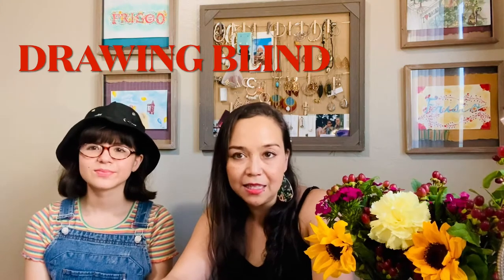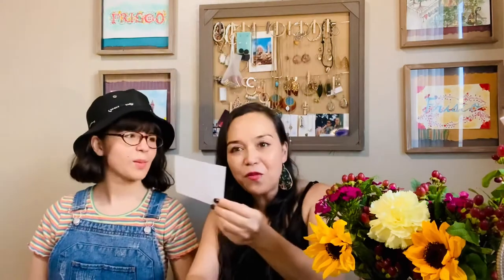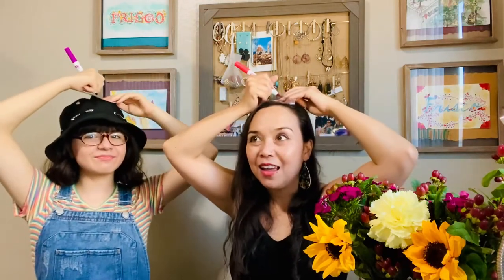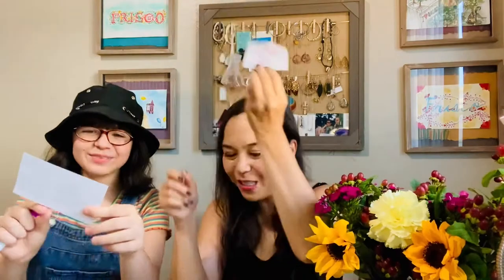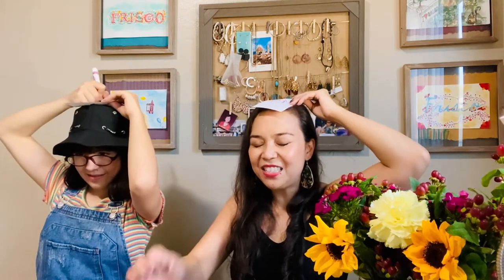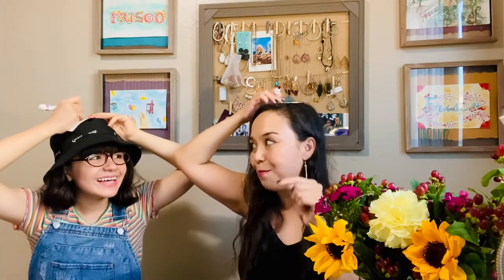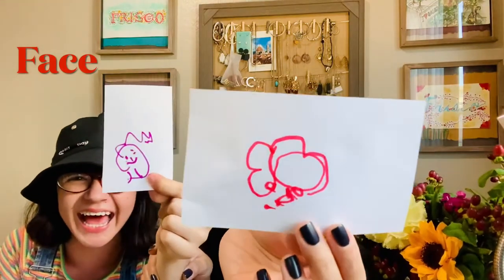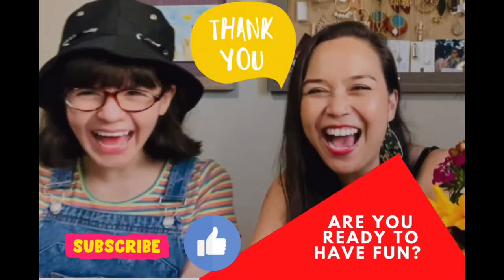Back to School Icebreaker/Blind Drawing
A BIG hit with students of all grade levels: Elementary, Middle School, High School! The perfect Icebreaker activity for all types of subjects, even homeschools. My twist on blind contour drawing and the typical back to school icebreaker.

Step by step guide to the activity with 3 drawing prompts. Enjoy getting to know your kiddos while drawing, laughing, and being silly!

Super engaging, inclusive, and builds classroom community. I hope you find this video useful whether you’re a teacher or a parent! Go! Have some fun!